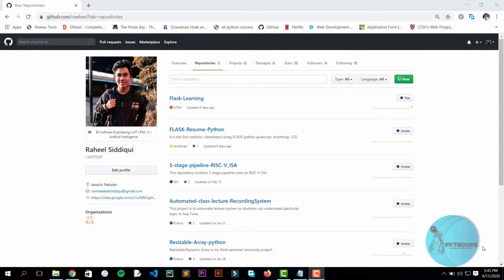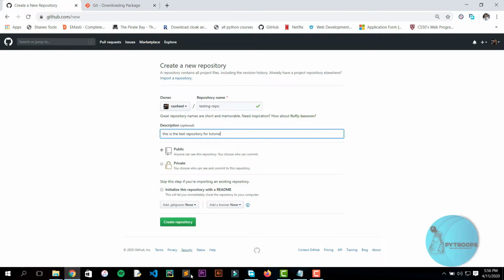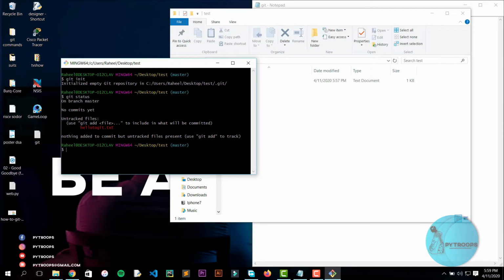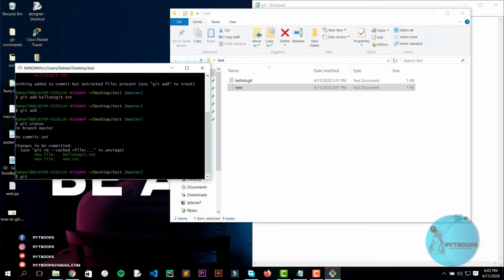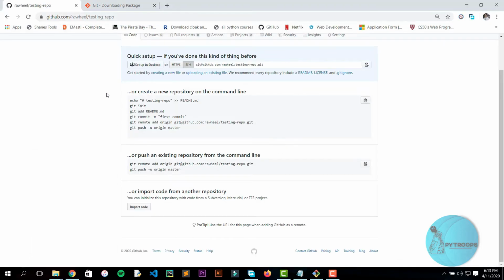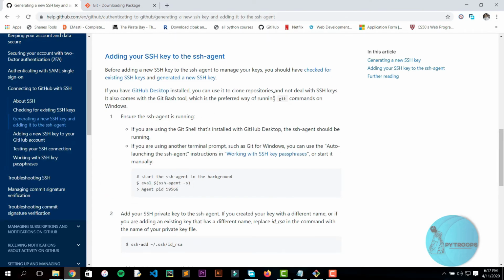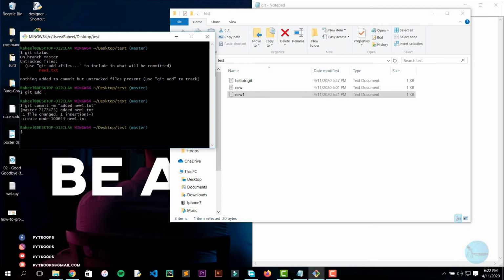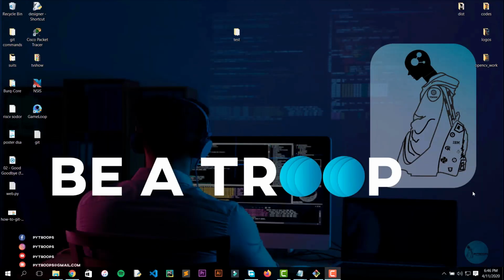Git & GitHub Tutorial for Beginners (English) - EP 01 [2020]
This is PyTroops Git/GitHub series EP 1 (English) tutorial for Beginners will help you learn GitHub  and its core concepts and commands with examples from scratch.
Our goal is to learn and work together as team of troops so we can learn be productive in this quarantine time.

THIS IS THE GUIDE THAT I SHOWED IN TUTORIAL (you can easily follow it):

Be a part of PyTroops family by contributing in this community. Our goal is to don't let anyone waste their quarantine time and Learn something new so we can be productive.